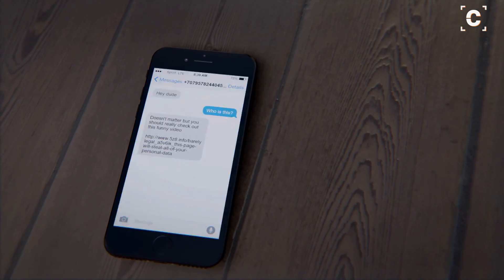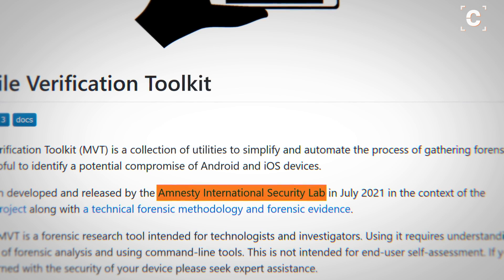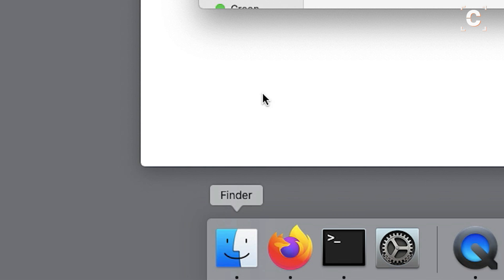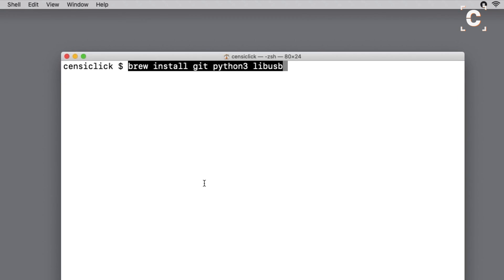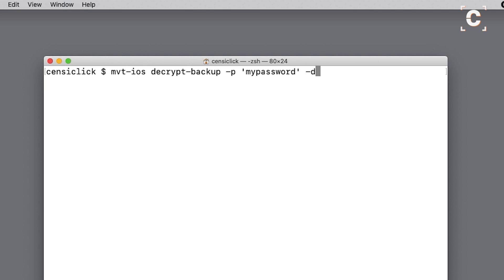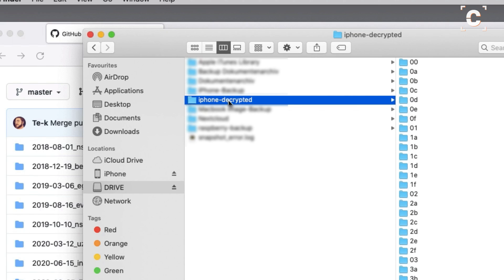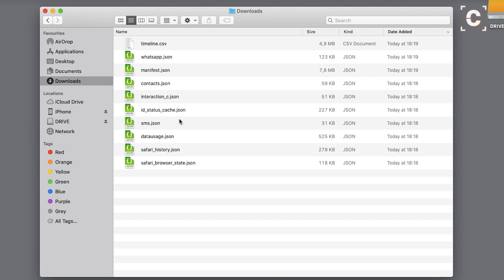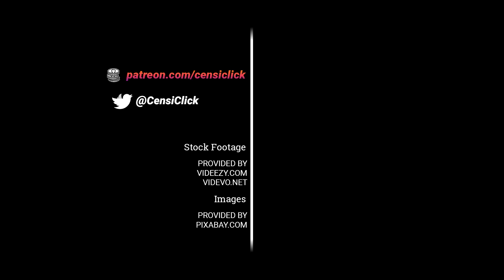I analyzed my iPhone for the Pegasus spyware... - How-To Guide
Commands from the video:
brew install git python3 libusb
cd mvt
pip3 install .
mvt-ios decrypt-backup -p 'password_of_backup' -d 'path_to_output_folder' 'path_to_encrypted_backup/123SomeRandomID456'
history -p
mvt-ios check-backup -i 'path_to_pegasus.stix2' -o 'output_folder' 'path_to_decrypted_backup'

This video shows step-by-step how to analyze your iPhone with open-source forensic software from Amnesty International for certain spyware like the recently discovered Pegasus, that was used against journalists, activists and politicians. This tutorial was recorded on macOS with Homebrew in Terminal, but it would also work on Linux.

» Sources «
Massive data leak reveals Israeli NSO Group's spyware used to target activists, journalists, and political leaders globally

» Credits «
Stock footage by Videezy.com
Stock footage by Videvo, downloaded from Videvo.net